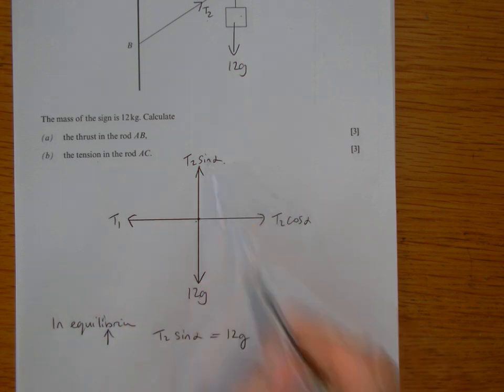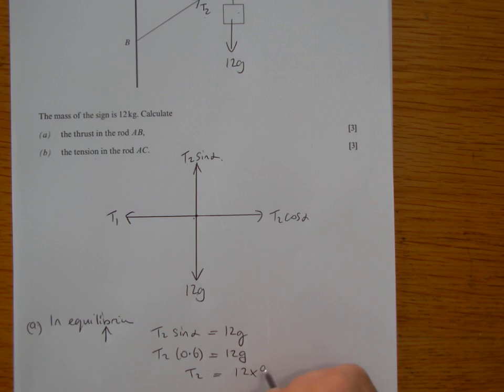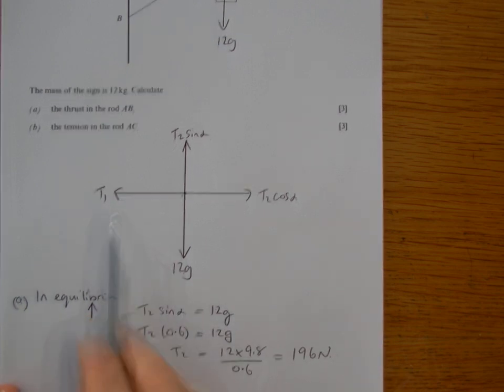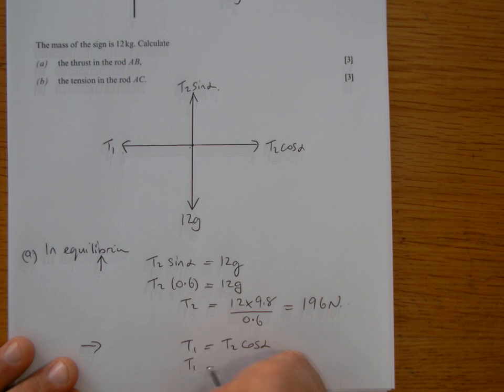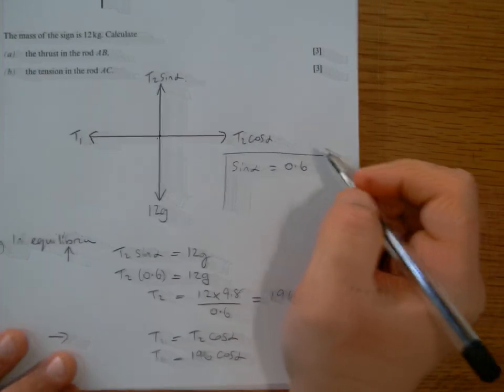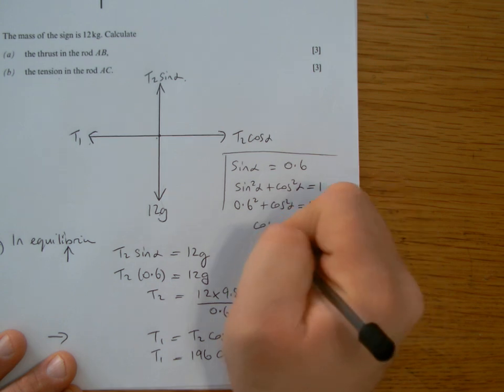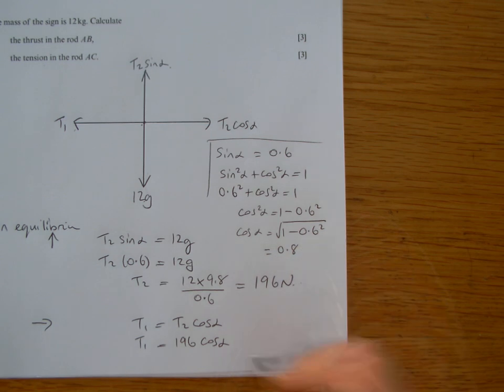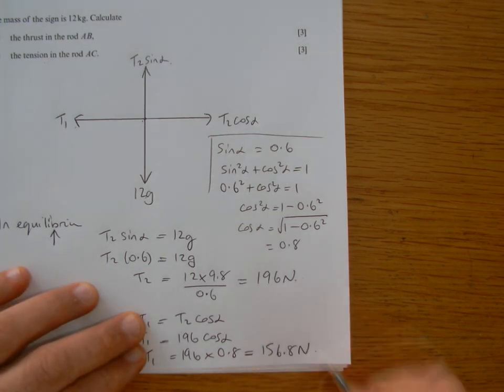Example 6 Coplanar Forces